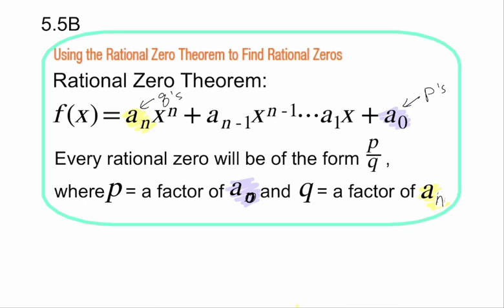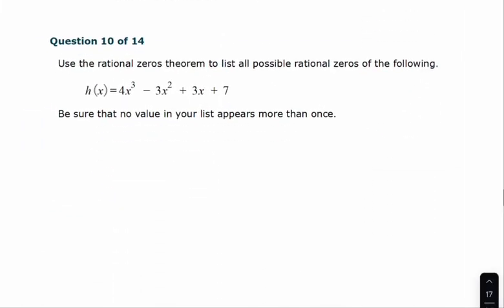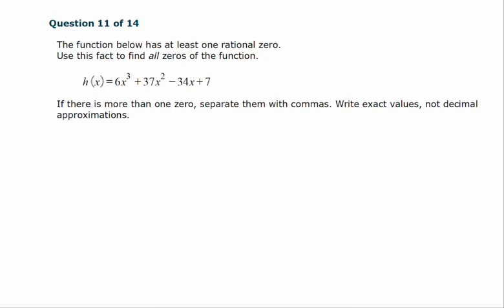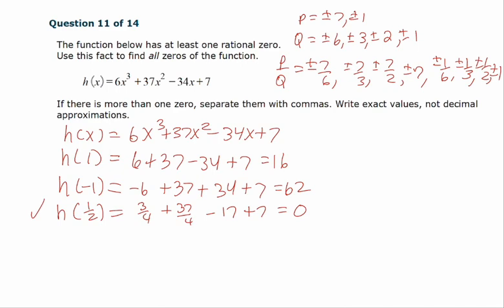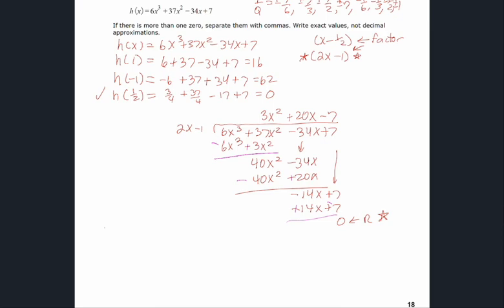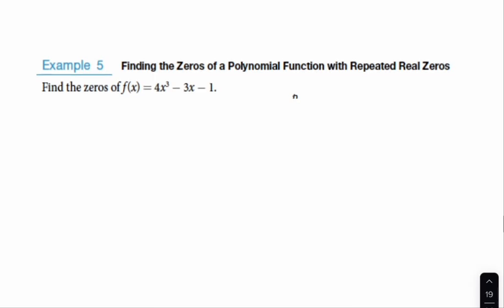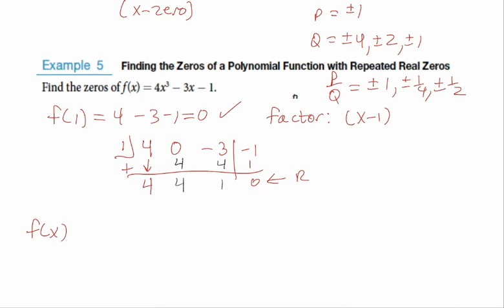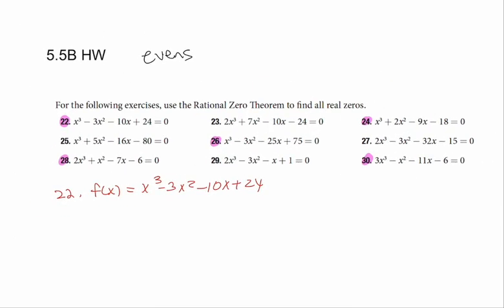5.5B Rational zero theorem